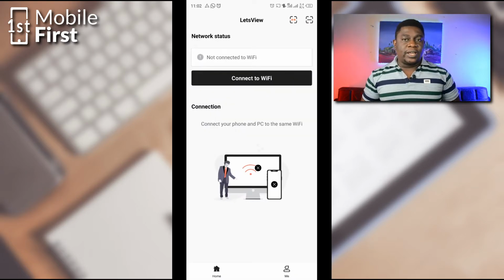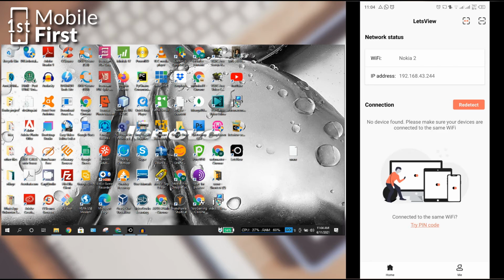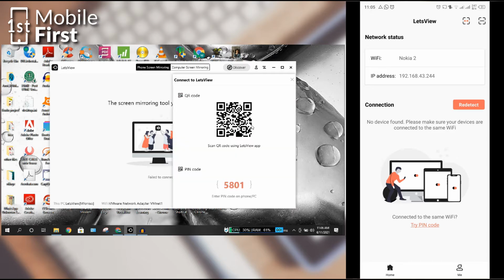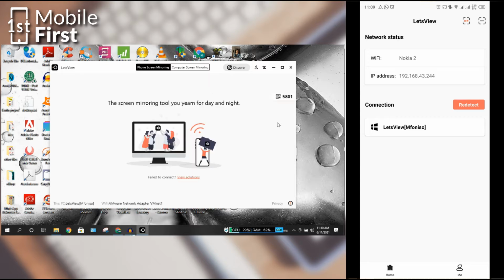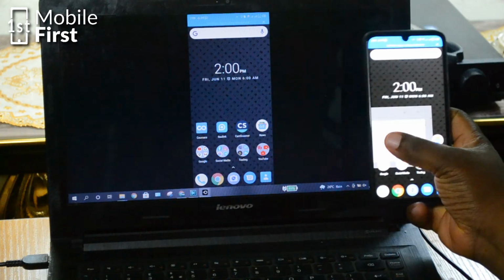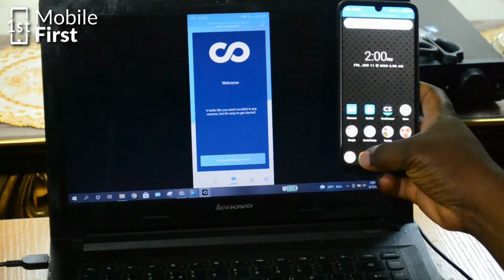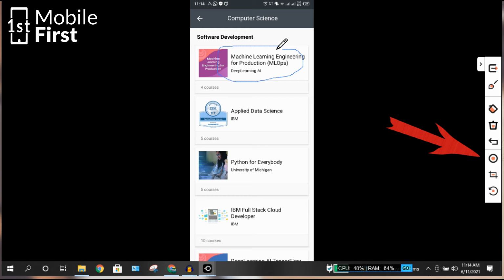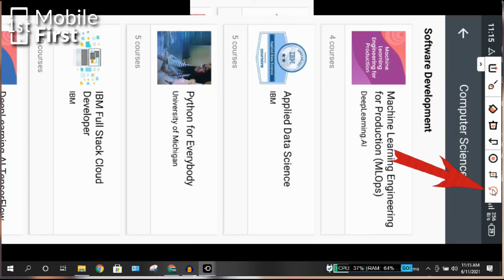How to Cast your Android Phone to Your PC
In this video, I'll be exploring how to cast your android phone to your PC. Assuming you are at a lecture ansd you want to demonstrate how to use an app on your phone to carry out a certain task, you might want to cast your phone screen to your pc.